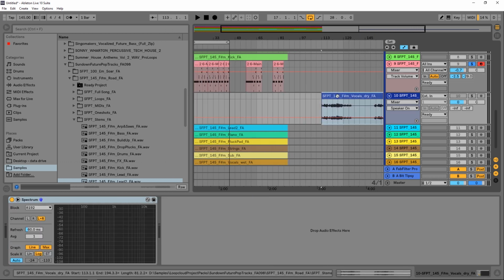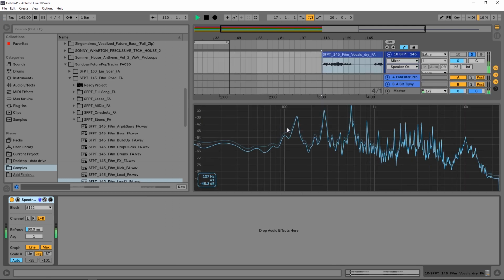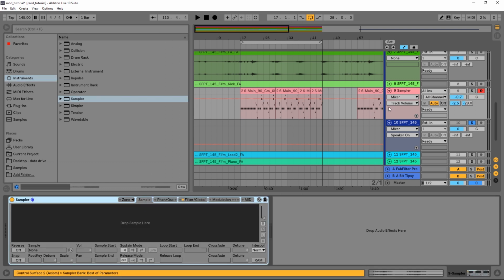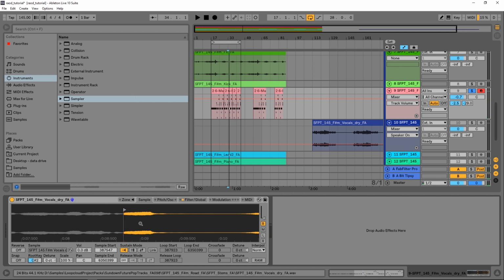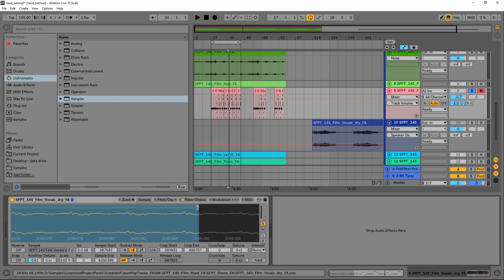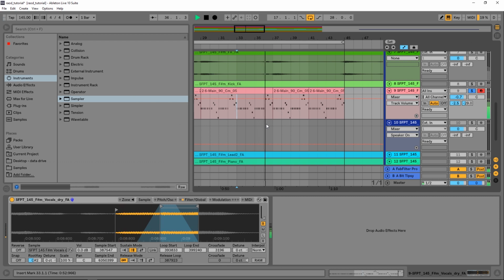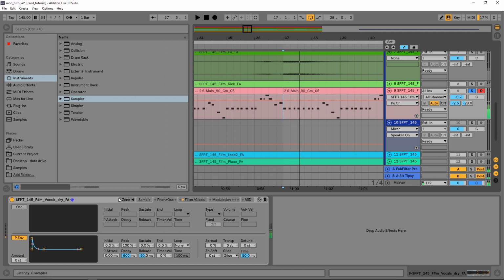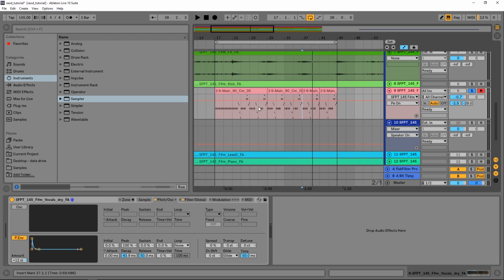How to Make Vocal Chop Leads like Major Lazer / DJ Snake | Tutorial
"Sundown: Future Pop Tracks" by Famous Audio

In this video tutorial, Joshua Casper shows you how to use Simpler in Ableton Live 10 to make a future pop vocal lead out of a vocal chop.

He covers topics like Ableton Live 10's Sampler's pitch envelope, glide function, and using the loop braces to sustain short vocal chops. Also, how to find the root key (fundamental note) or any sample using spectrum.